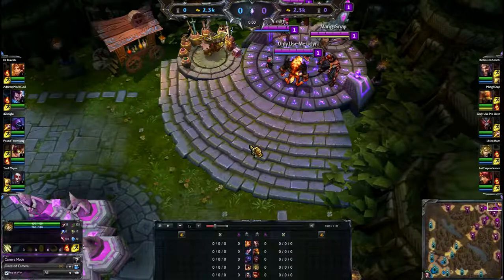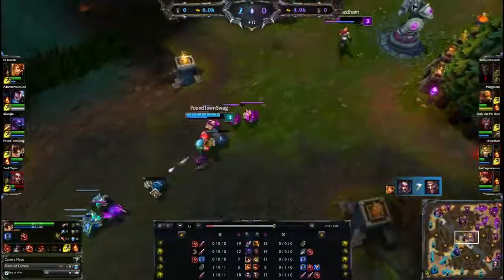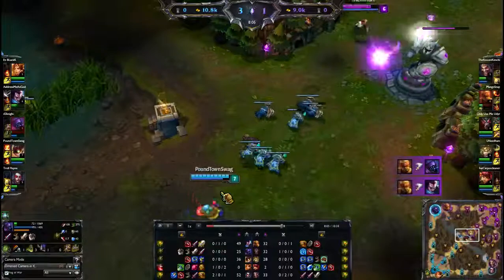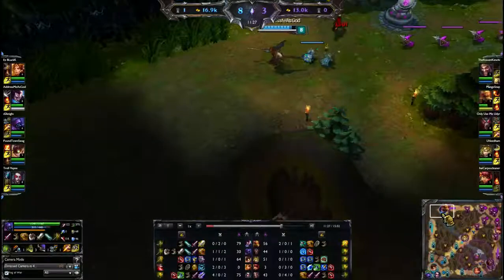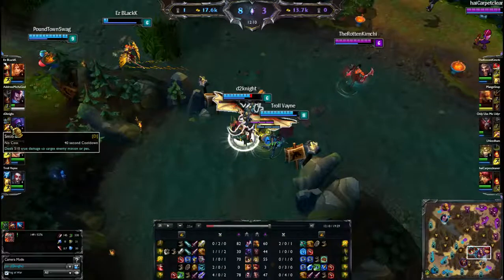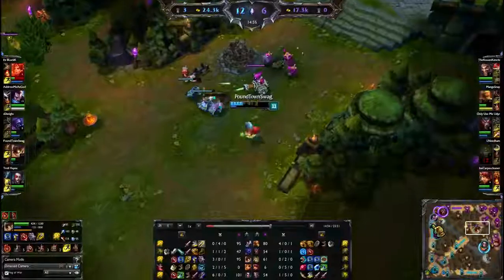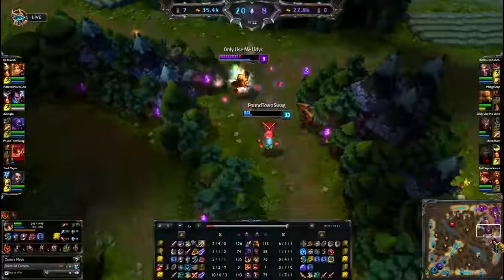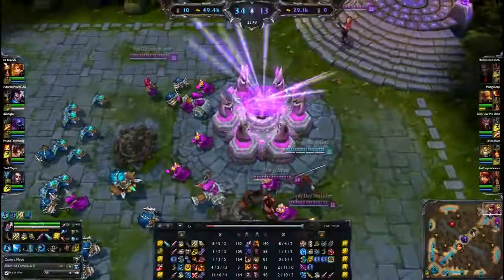d2knight - Ranked SoloQ - Jax Jungle - 2.9.14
M starts off the night with a proper stomp.